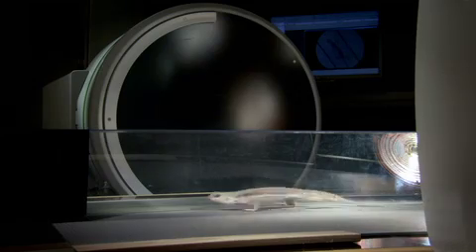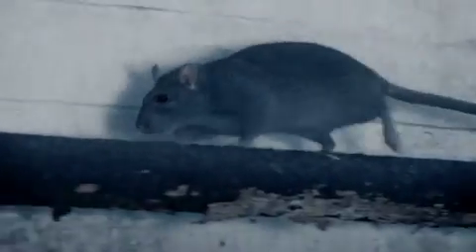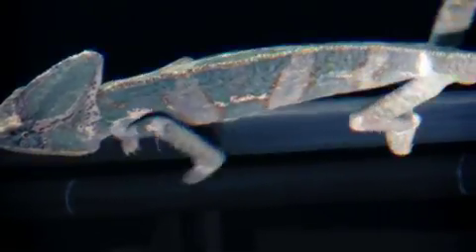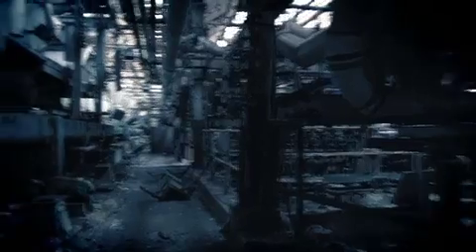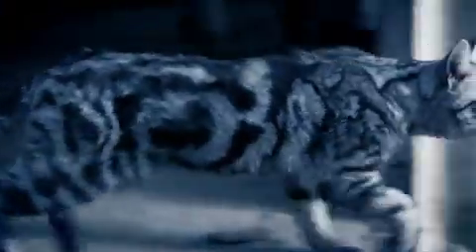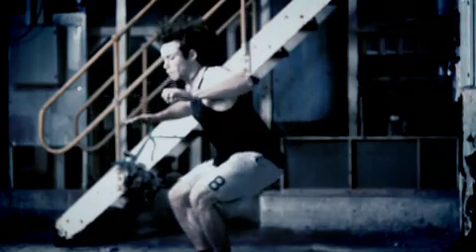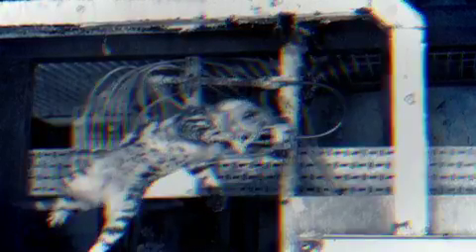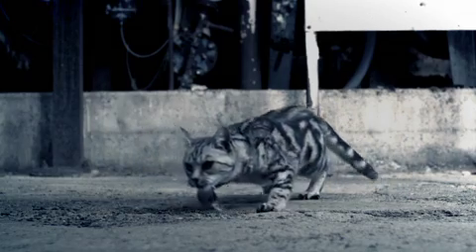Xray Cat Richard Hammond's Invisible Worlds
How do cats fall from great heights and live to tell the tail?